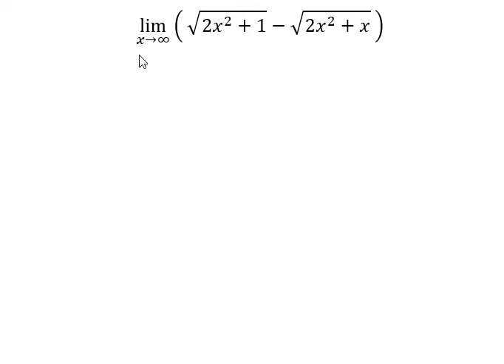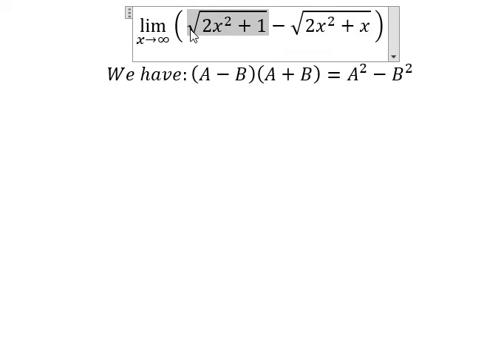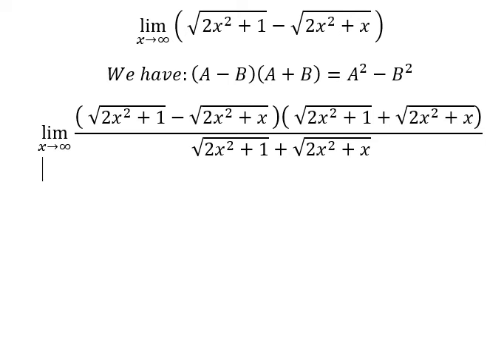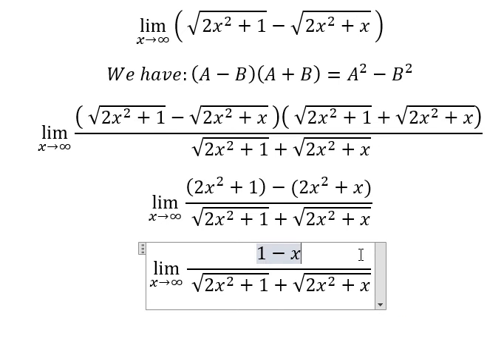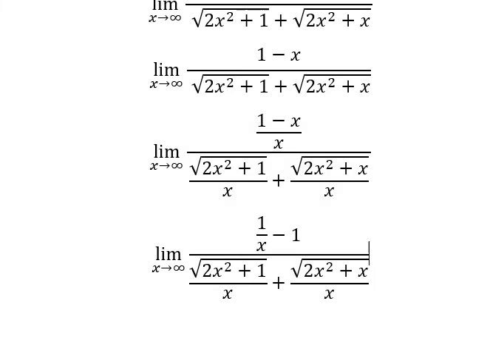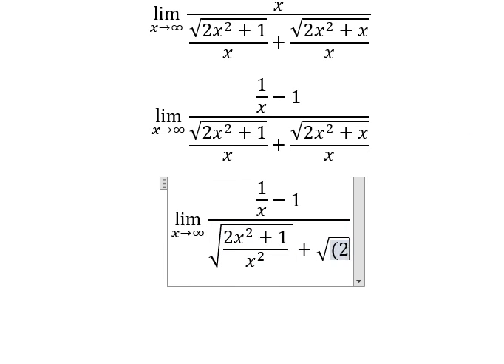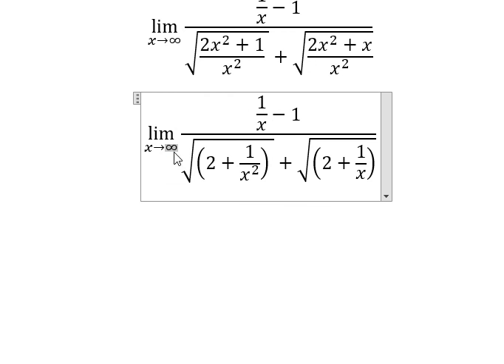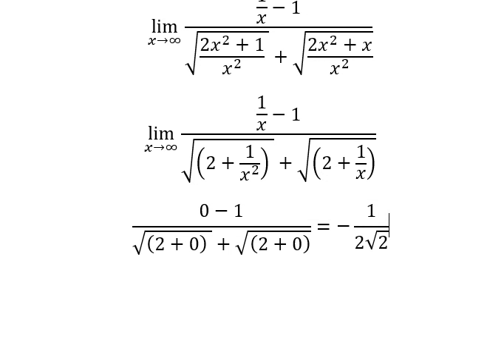Calculus Help: Find the limits - lim (x→∞)⁡ ( √(2x^2+1)-√(2x^2+x) ) - Techniques